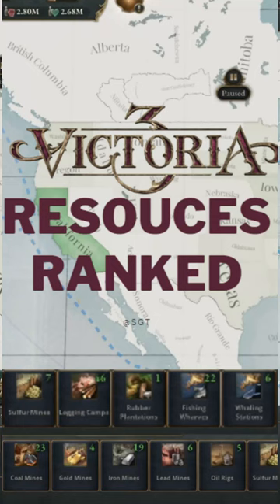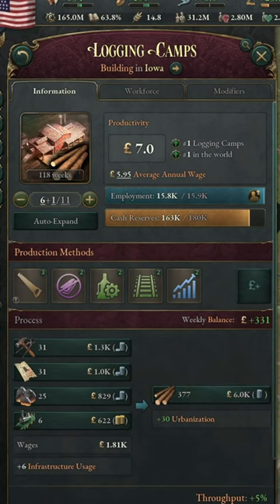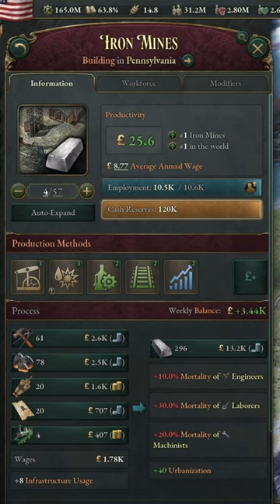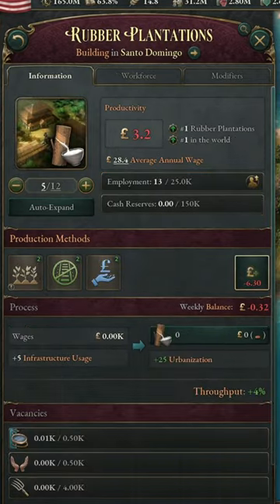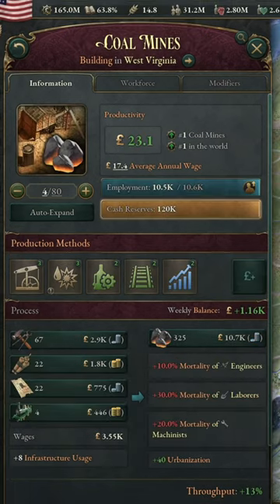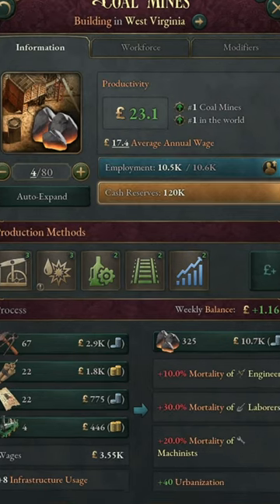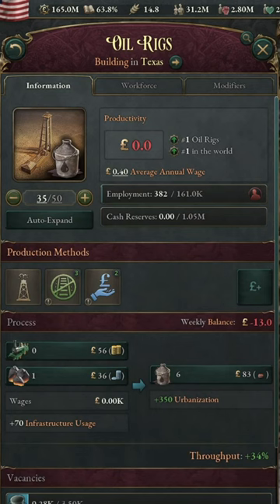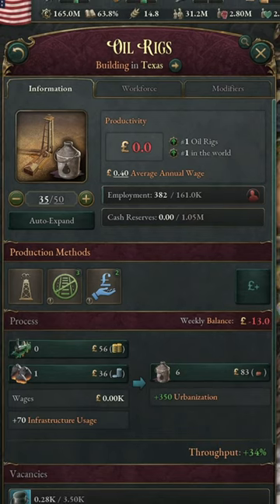What are the best Resources in Victoria 3?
If I have a different opinion than me, please drop a comment

NOTE: THIS IS JUST A GAME! THE IDEAS AND THE ACTIONS TAKEN IN THE VIDEOS REPRESENT NOTHING IN REAL LIFE! THIS IS A SIMULATION!